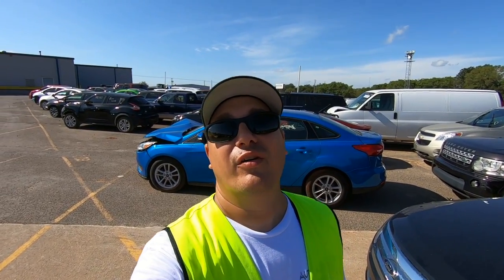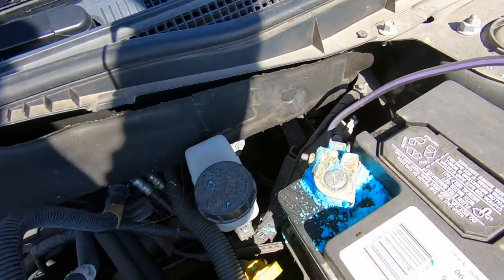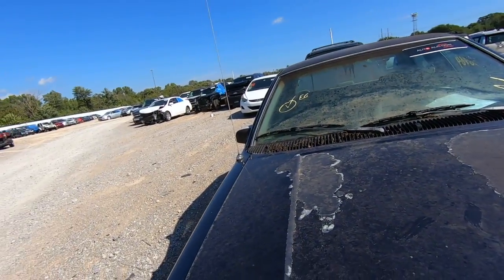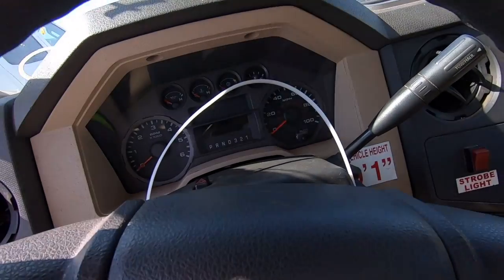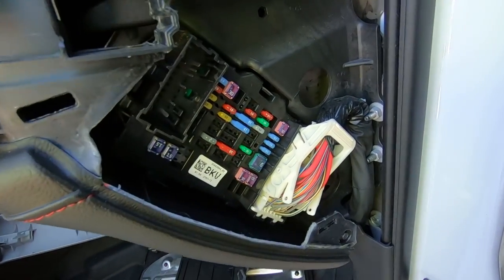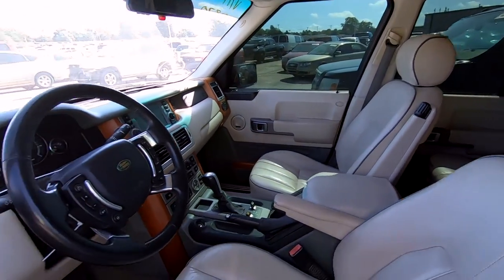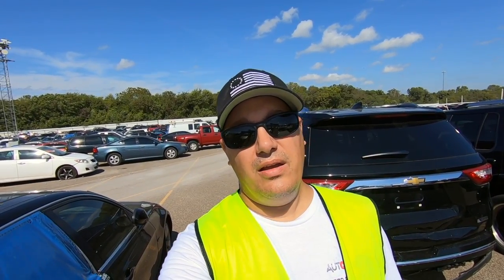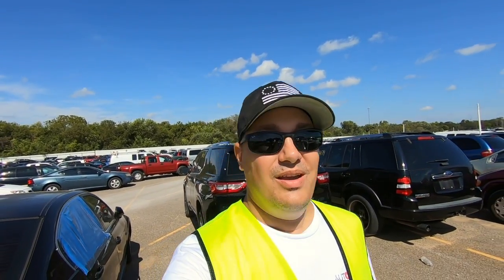Copart Walk Around 10 5 19